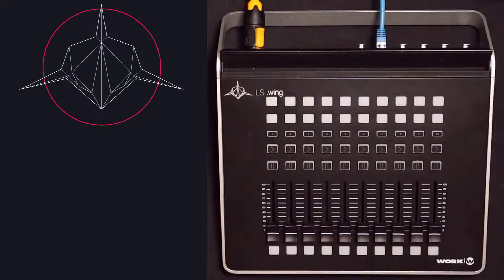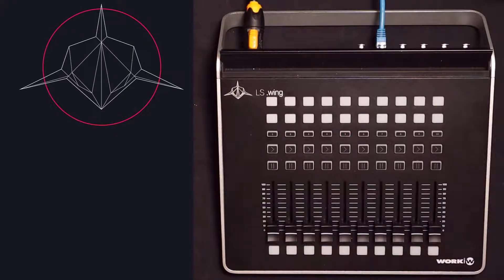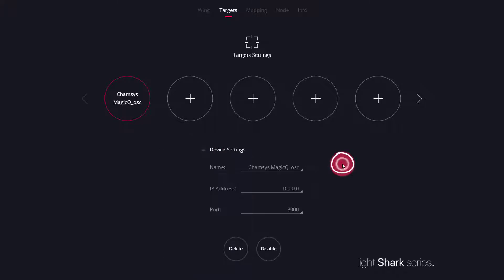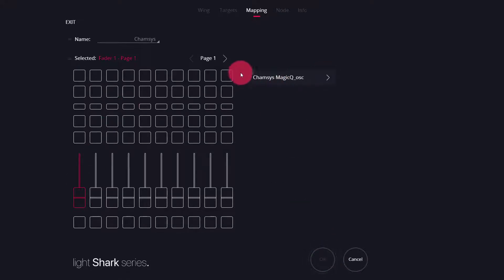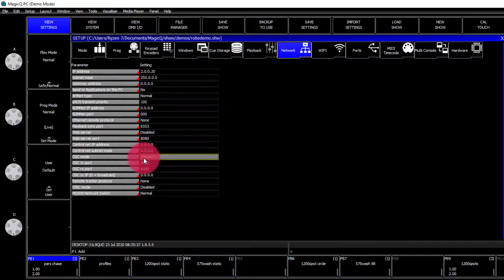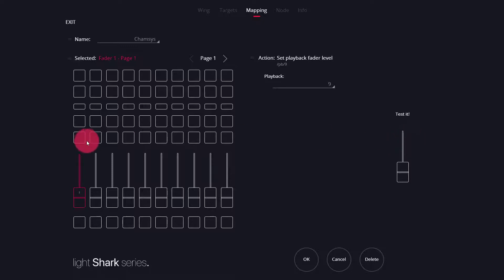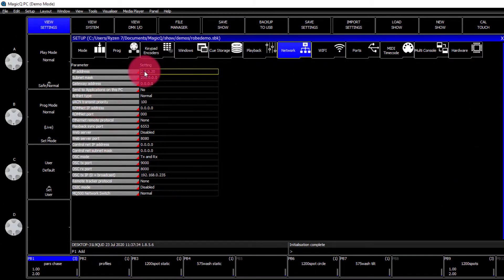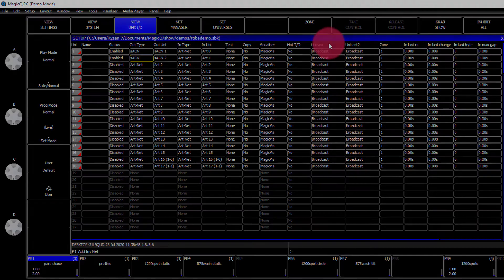How to Use the LS-Wing to Control Chamsys MagicQ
The lightShark LS-Wing can control Chamsys MagicQ through OSC control. Here's how it works!